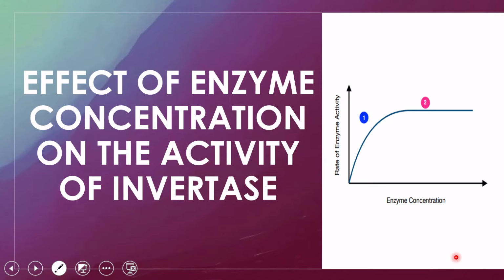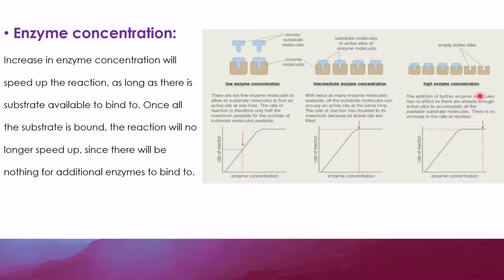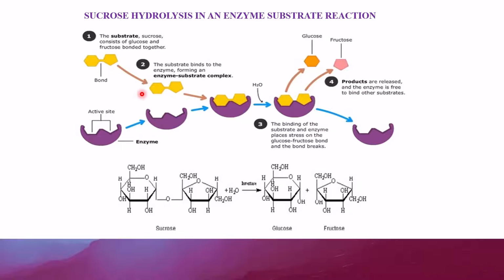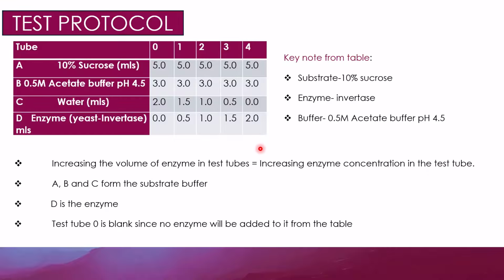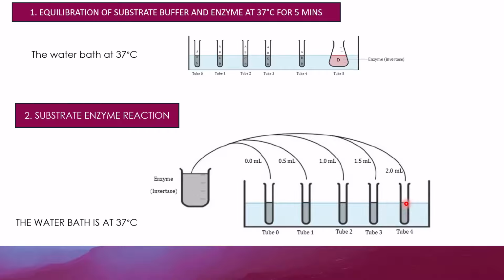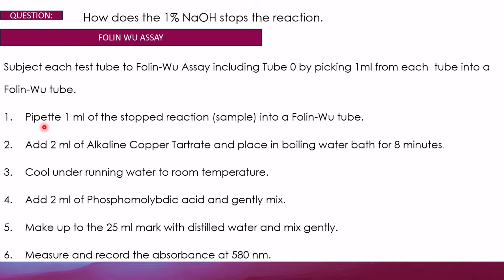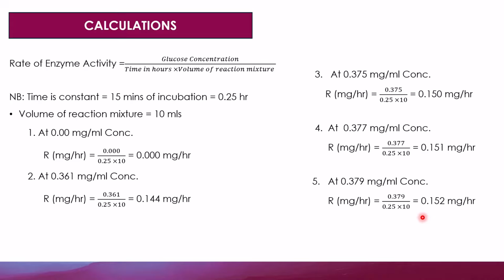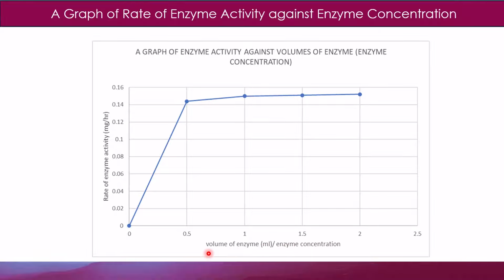Effect of Enzyme Concentration on the Activity of Invertase